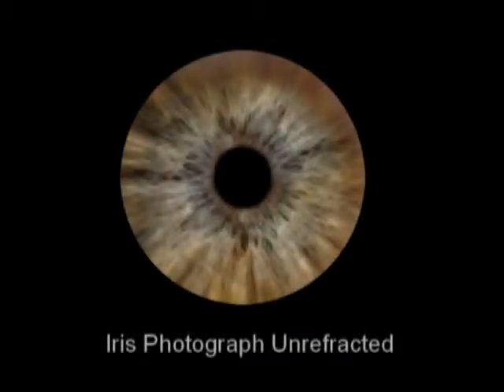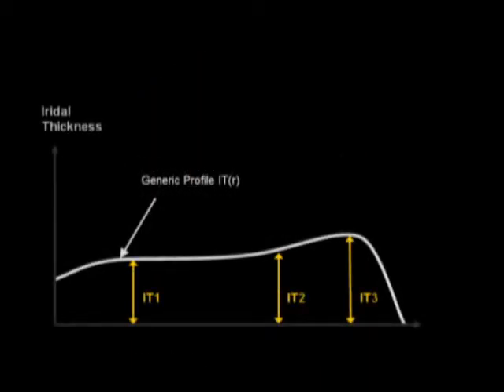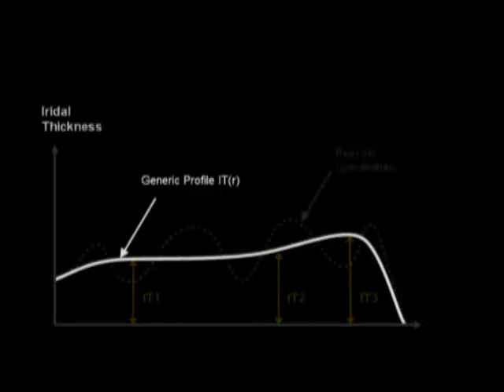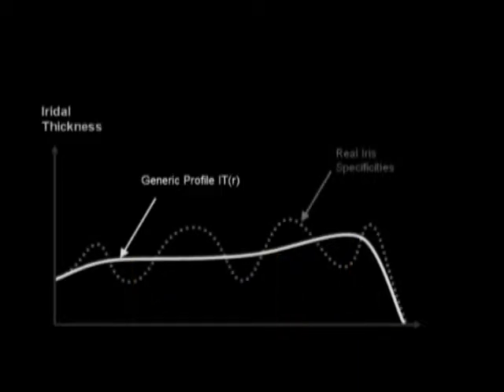Image-Based Modeling of the Human Eye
Accompanying video from
G. François, P. Gautron, G. Breton, K. Bouatouch
IEEE Transactions of Visualization and Computer Graphics, September 2009